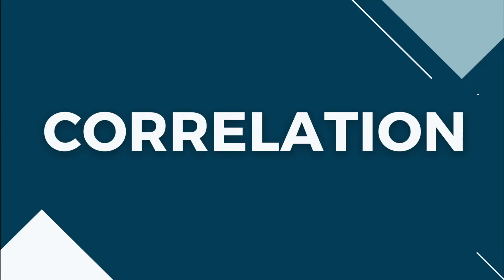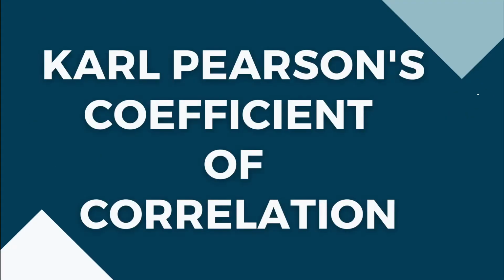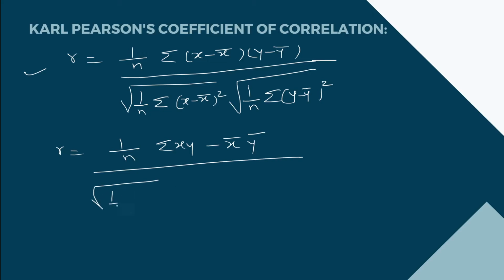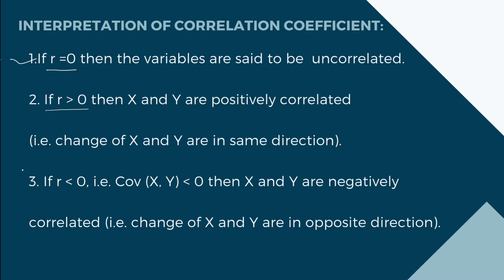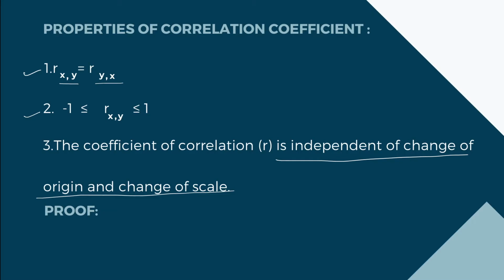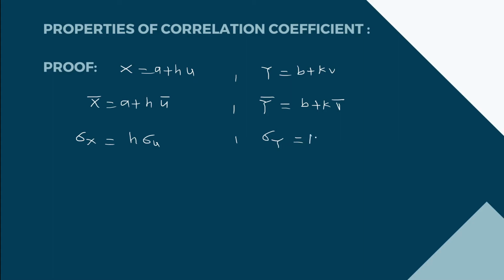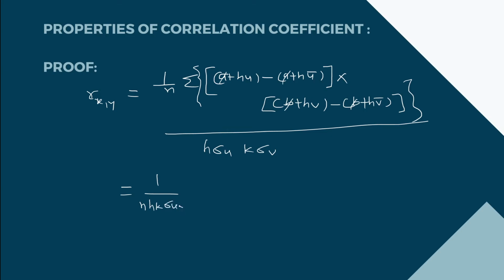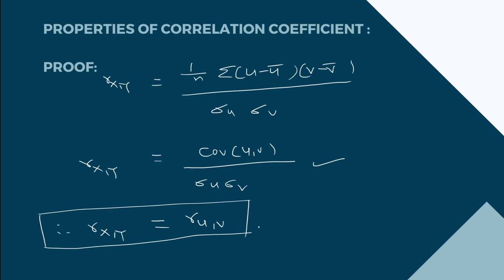Karl Pearson's Coefficient of correlation/Introduction, interpretation and properties of Correlation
Karl Pearson's Coefficient of correlation/Introduction of Correlation/Interpretation of Correlation/Properties of Correlation/Property effect of change of origin and scale on Correlation/Proof of property effect of change of origin and scale on Correlation/Derivation of property effect of change of origin and scale on Correlation/examples/discriptive statistics/CBSE/Engineering/B.C.S. /B.Sc./B.com./M.A./SET/NET /B.Tech/ Competitive Exams/9th class/10th class/ 11th class/12th class/JEE advanced/JEE mains/NEET/CET/GATE/Biostatistics/medical/pharmacy

Hi
1.Introduction of CORRELATION COEFFICIENT
2.Definition of Karl Pearson's Coefficient of correlation
3.Derivation of property effect of change of origin and scale on Correlation

shahnaz momin english how to#statistics#CBSE#Engineering#B.C.S. B.Sc.B.com.M.A.SET NET B.Tech# Competitive Exams#9th class#10th class# 11th class#12th class#JEE#NEET#CET#GATE#Biostatistics#medical#pharmacy#Karl Pearson's Coefficient of correlation#Introduction of Correlation#Interpretation of Correlation#Properties of Correlation#Property effect of change of origin and scale on Correlation#Proof of property effect of change of origin and scale on Correlation#Derivation of property effect of change of origin and scale on Correlation#examples#discriptive statistics